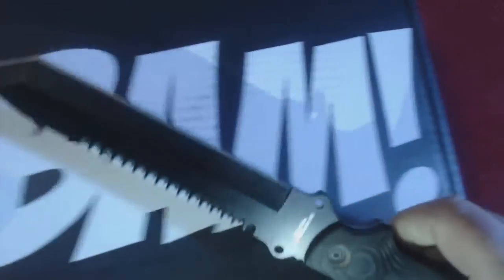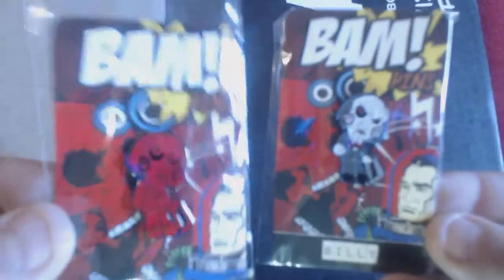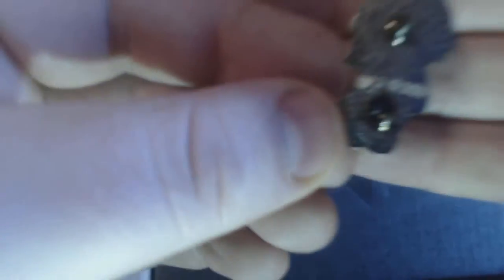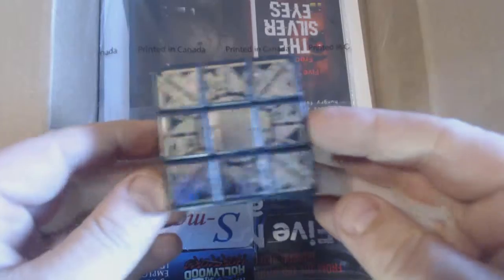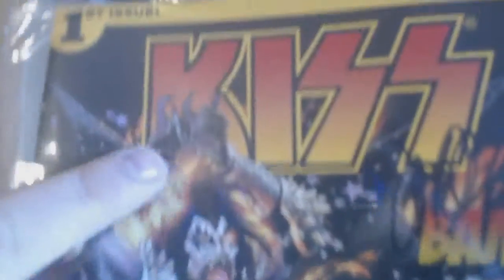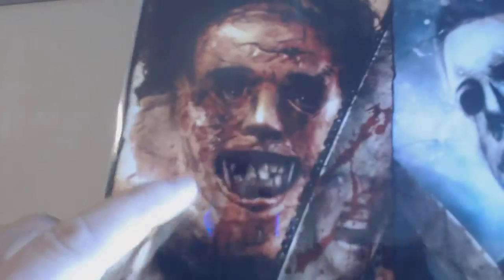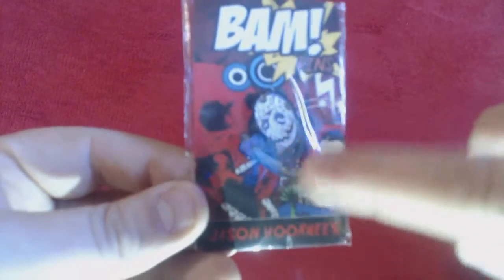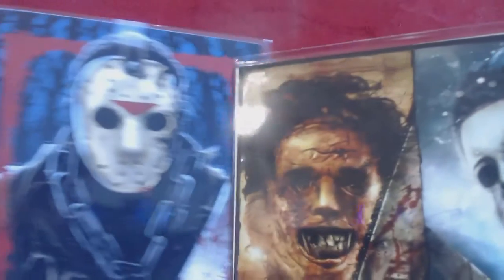PeeP GeeK get s BAM! box october 2016 Watching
This is my unboxing of the BAM! box for october 2016 "Watching" theme, excellent box for autograph enthusiasts, always a fun unboxing.